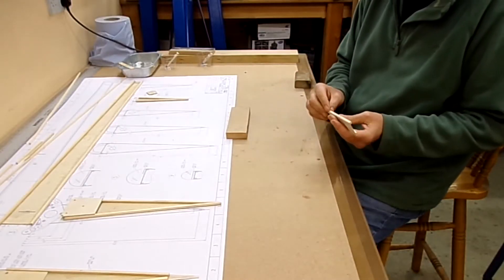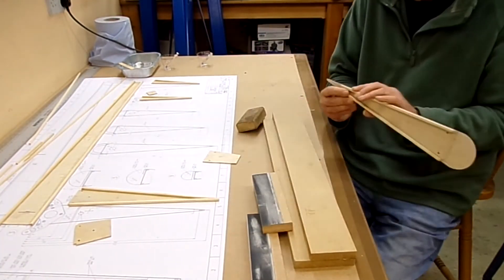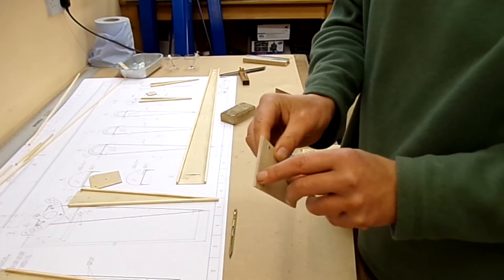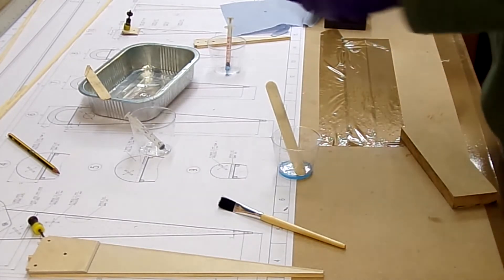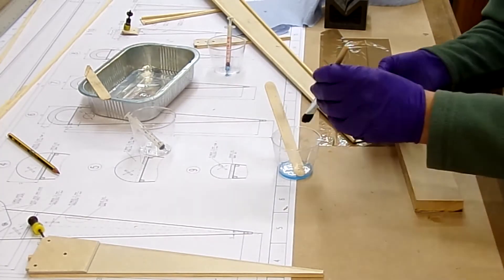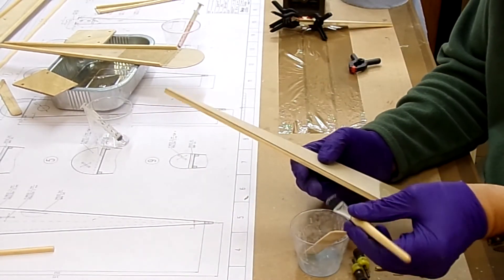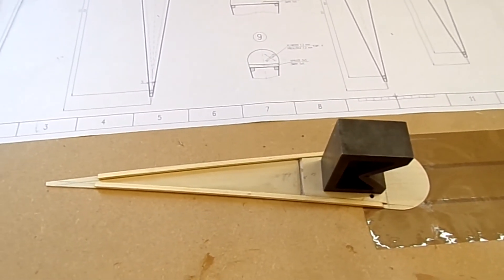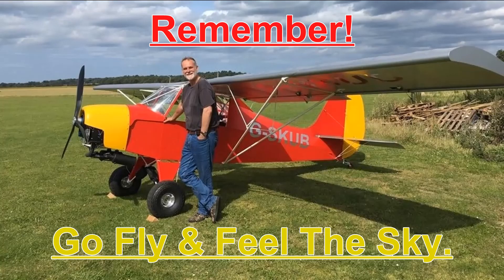Spacek SD1 TD Rudder Build EP3 (Finishing off the ribs and wood spar)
The 3th part of the Spacak SD1 TD Rudder build of this SSDR wood aircraft.
This is not an instructional video but it will show you what I did and the way I went about the build. In some of the videos you will see I deviate from the order in the instructions and also from the plans. The deviations are not approved by Spacek, they are all my own ideas with the view to improve some aspects that although adequate are not the way I wanted to do it. If you do the deviations / modifications, note you do so at your own risk, I am not advising you to do them and would say you should follow the instructions and plans as they are proven.
I am looking to see how I find it as a potential home build aircraft for me to build, that would fall into the UKSSDR class (Which is between the US part 103 and Experimental Light Sport classes).
The Spacek SD1 is a high-performance single seat de-regulated microlight (SSDR) aircraft, which, is made from wood and composite. It can be powered by a number of engines, both 2 and 4 stroke up to 50Hp and with a cruse speed of up to 103mph.
The structure used foam, ply, strip wood and fibreglass, to produce a strong slick airframe.
If you do the deviations / modifications, note you do so at your own risk, I am not advising you to do them and would say you should follow the instructions and plans as they are proven.

0:00 Intro.

0:42 Inspection.
2:10 Disclamer.
2:44 On with work.
4:45 Spar Mod.
6:41 Wetting out with resin.
7:45 Bulking the resin.
10:13 Over view and next planned steps.